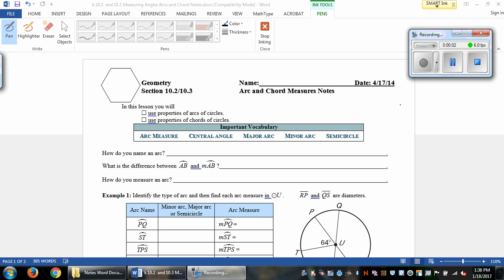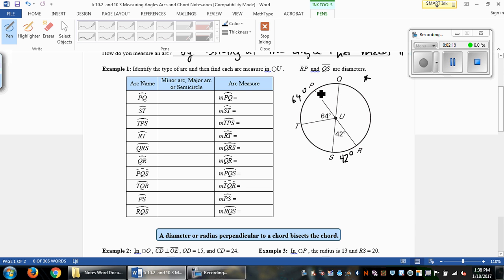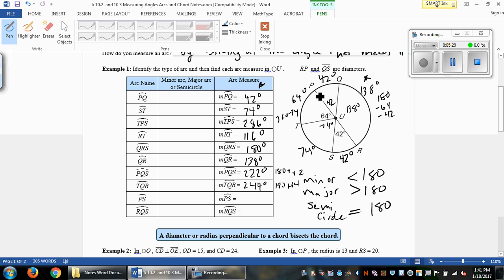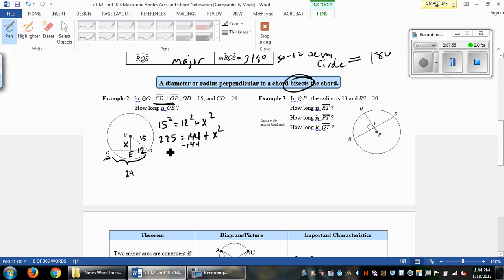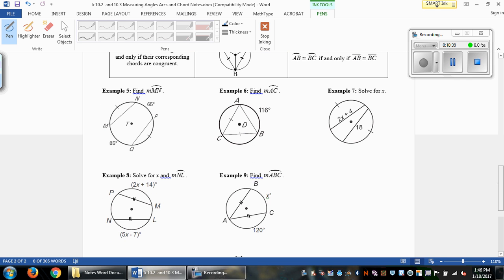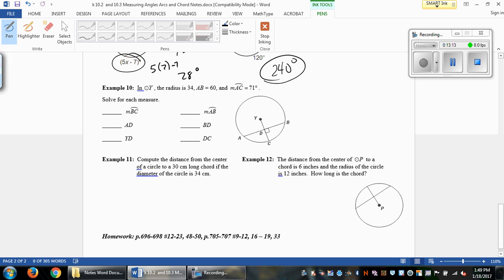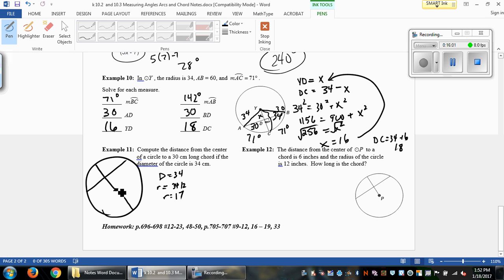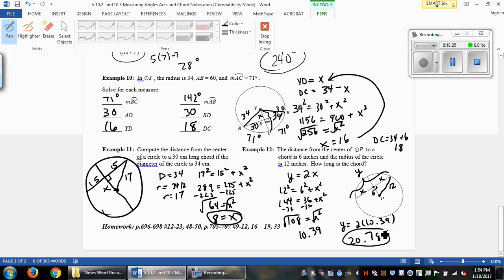10.2 and 10.3 Measuring Angles Arcs and Chord Notes